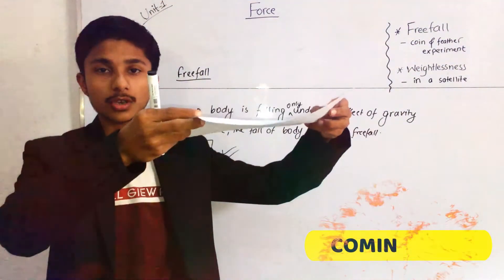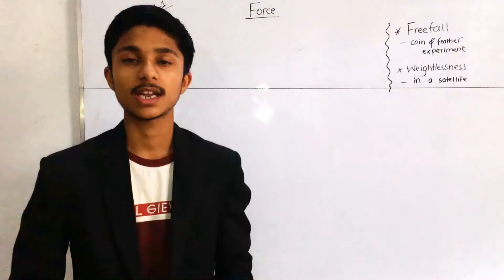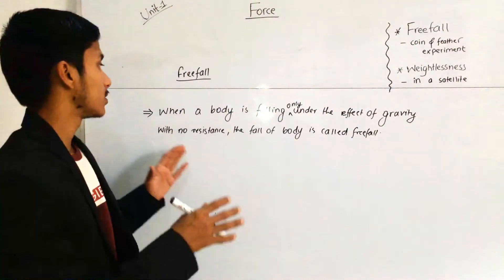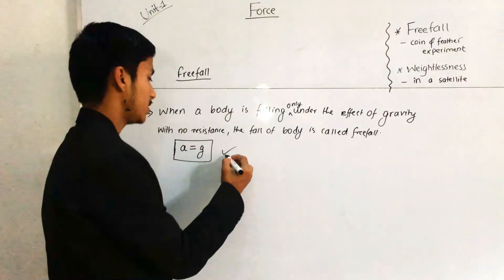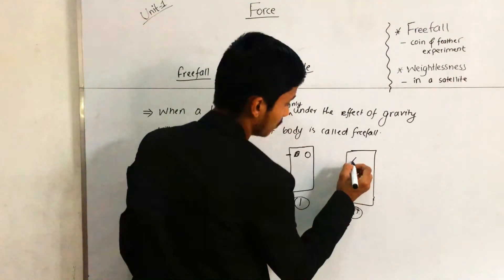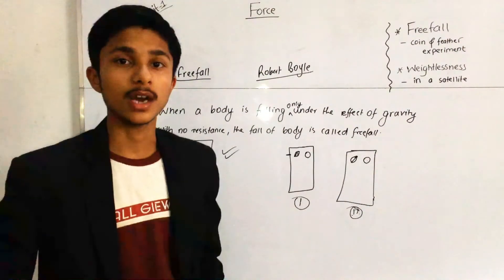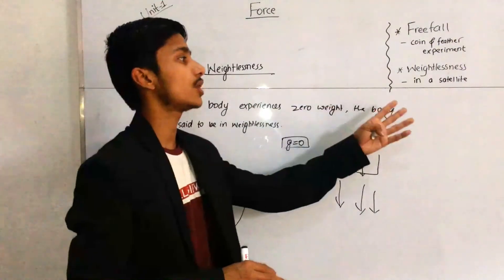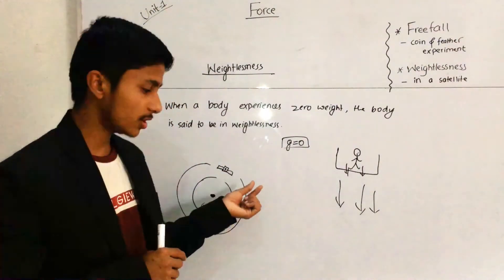FORCE || Freefall and weightlessness || Lecture-8 || SEE Science || Concepts 🔥🔥🔥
🅵🅾🆁🅲🅴 || 🅻🅴🅲🆃🆄🆁🅴 - 8 || 🆂🅴🅴 🆂🅲🅸🅴🅽🅲🅴 || 🅲🅾🅽🅲🅴🅿🆃🆂 🔥

This video provides you cool concept about force. This is 8 th lecture and in this lecture I have discussed about freefall and weightlessness. Freefall is the fall of a body only under the influence of gravity. When a body feels zero weight, the body is said to be in weightlessness.

F  =  G{(m1m2)/(d^2)}

F      =      gravitational  force
G = gravitational constant
m1  = mass of object 1
m2  = mass of object 2
d = distance between centers of the masses